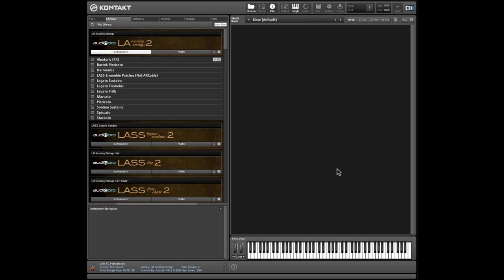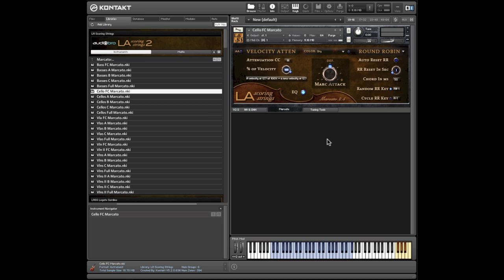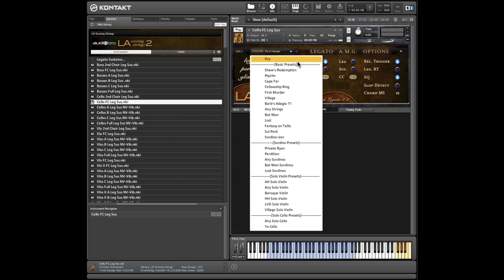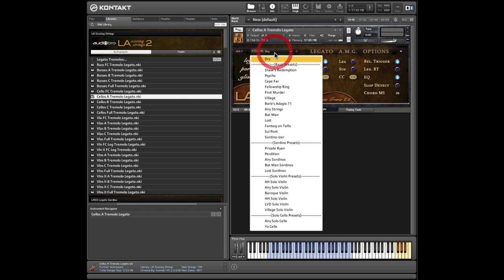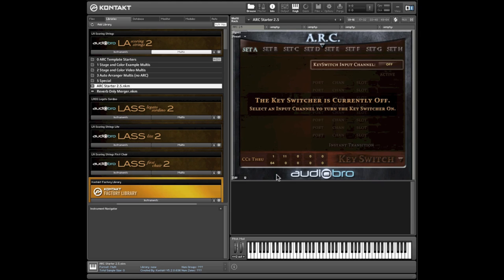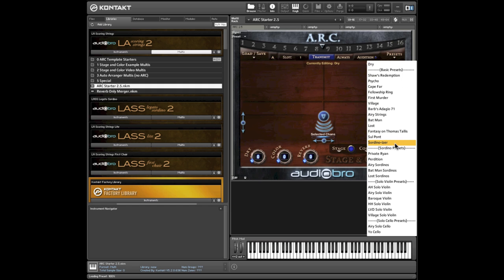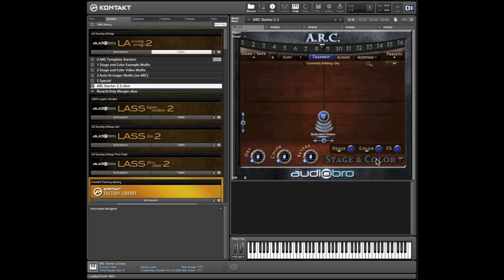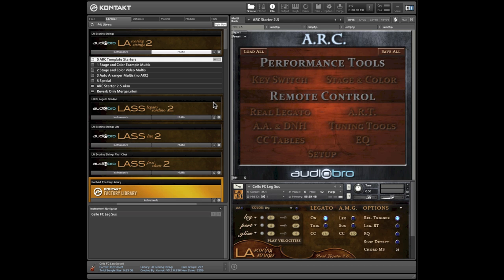What's New In LA Scoring Strings (LASS) 2.5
LA Scoring Strings (LASS) 2.5 has been released! This videos offers a quick overview of some of the new features in LA Scoring Strings 2.5!